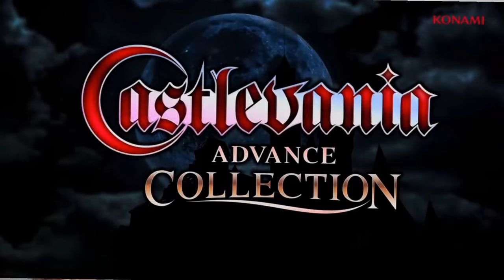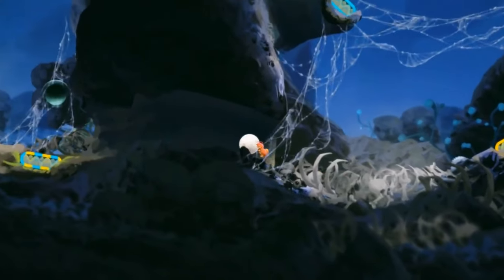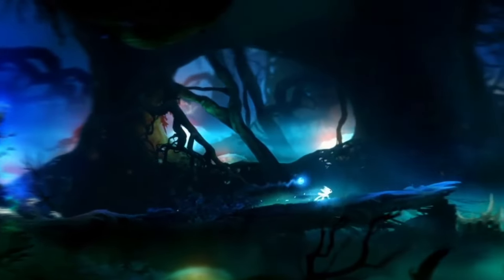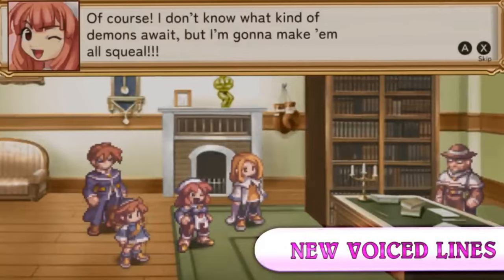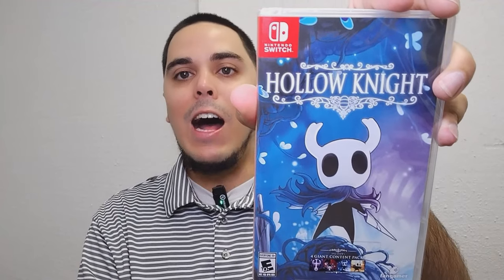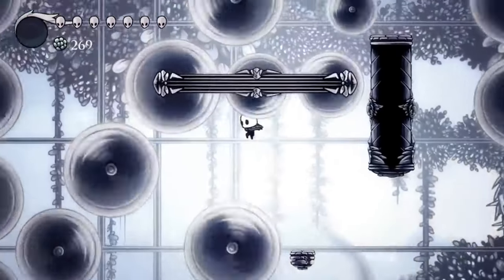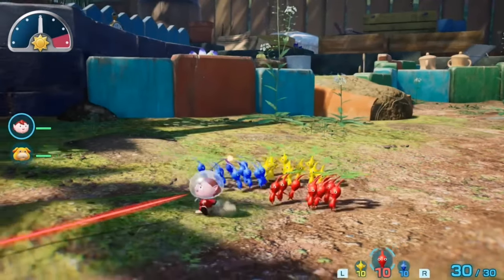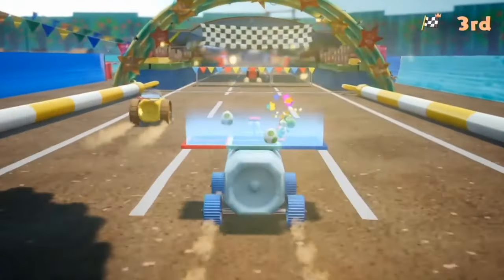10 Nintendo Switch Games To Buy Before RARE & EXPENSIVE! (Episode 2)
In this video I highlight and discuss 10 Switch Games that you might want to consider buying before they become harder to find and potentially increase in value.